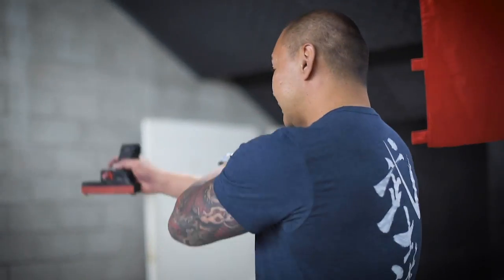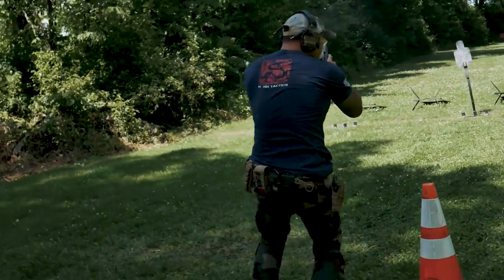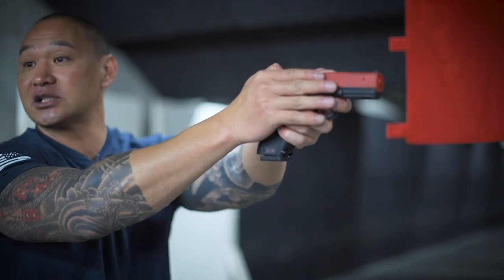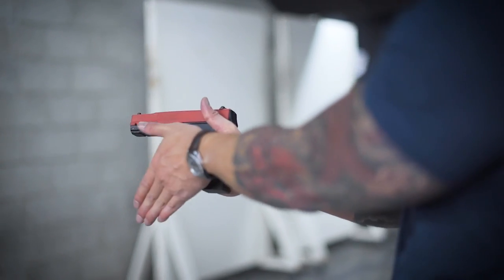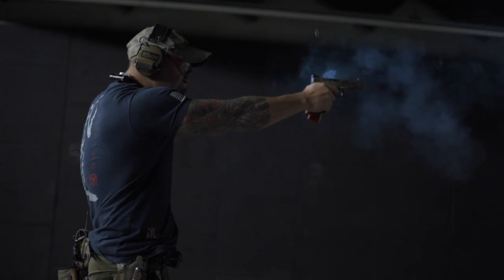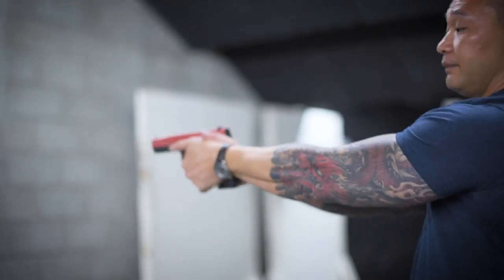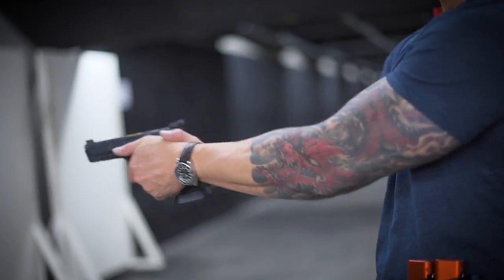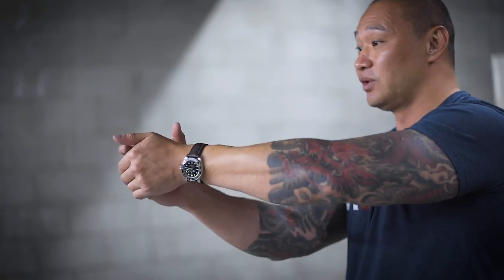Rōnin talks over “How –Tu” properly grip a pistol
Bad grip on a pistol is one of the leading causes of poor marksmanship.  Grip is more then just holding or gripping the weapon.  Proper grip uses the proper structure of your hands with your wrist line.  Understand how to reduce recoil flip by applying pressure at points on the gun.   Understand with proper grip it allows for a clean press on the trigger without moving the weapon offline.

Instructor: Tu Lam (Retired U.S. Army Special Forces- Green Beret)--23 Years Full Spectrum Warfare, U.S. Army Special Operations worked throughout 27 countries worldwide. Team-Leader assignments in Unconventional Warfare, Foreign Internal Defense, Special Reconnaissance, Hostage Rescue, Direct Action and Counter-Terrorism Operations in permissive and non-permissive environments. Composite Special Forces team training and development team leader. Founder/CEO and Director of Training and Research Development for Rōnin Tactics Inc.